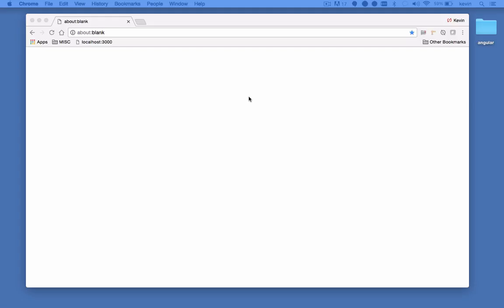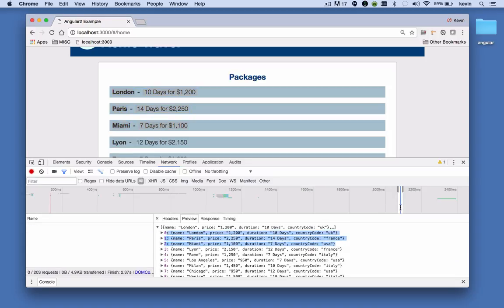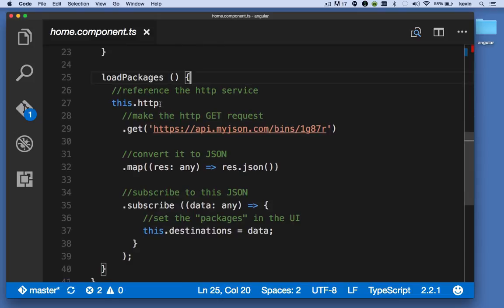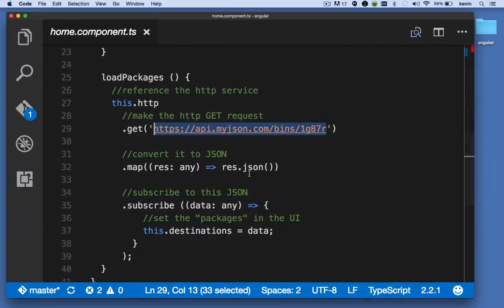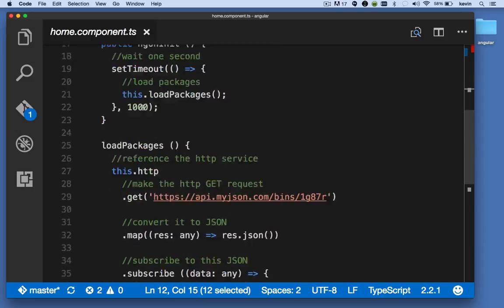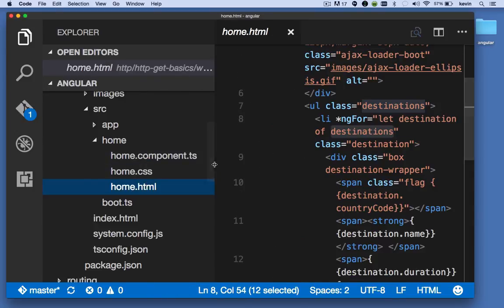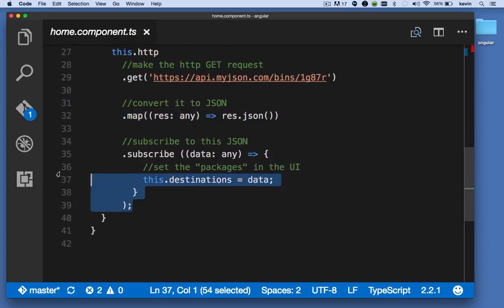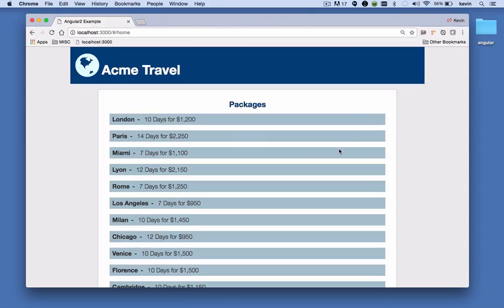Angular - How to make an HTTP GET request